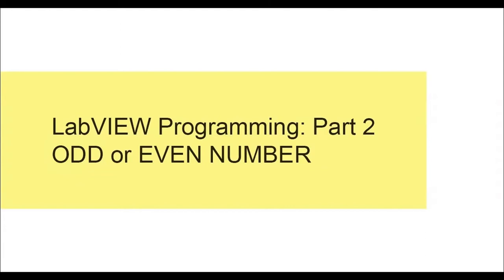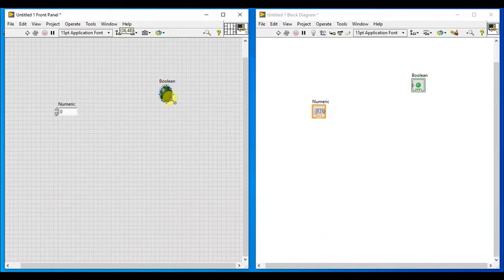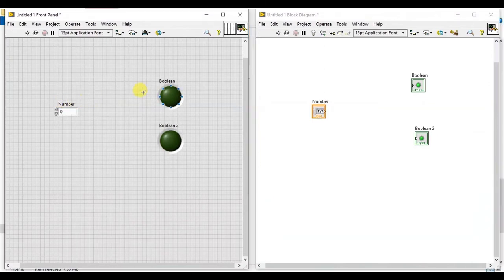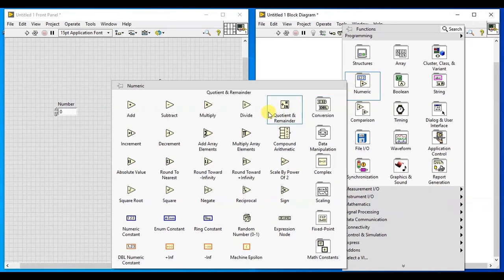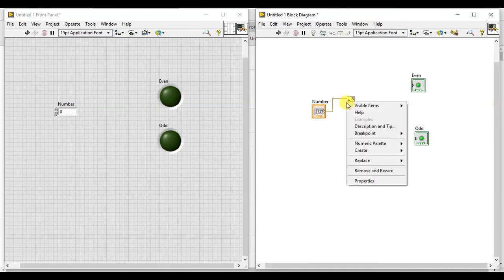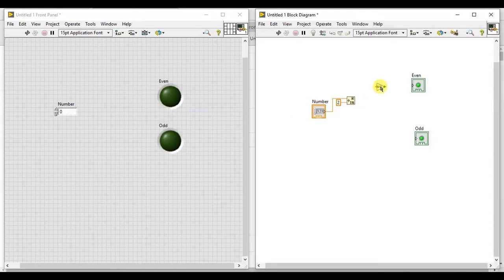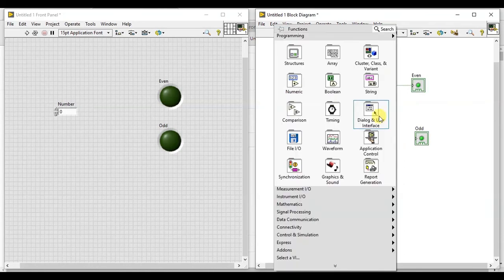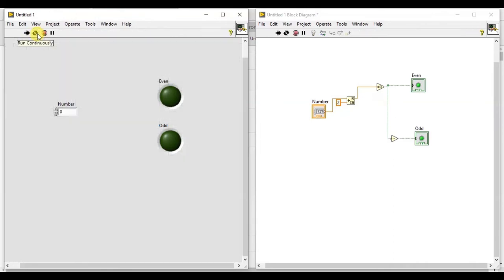LabVIEW Programming - Part 2 | ODD or EVEN NUMBER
This program will determine whether the given number is ODD or EVEN. One control and two indicators are used in the program for input and output.
This program take makes use of "Quotient and Reminder" function and comparison function "Equals To 0?" function which will compare the given number is ODD or EVEN.